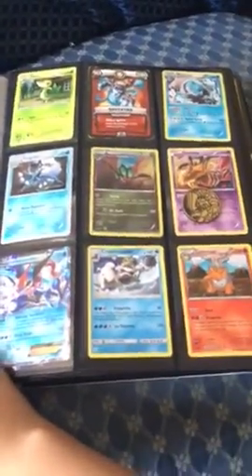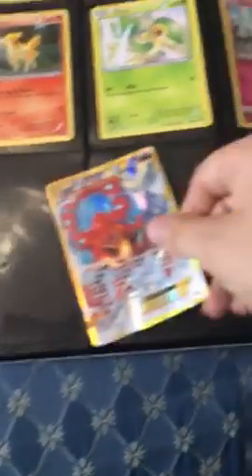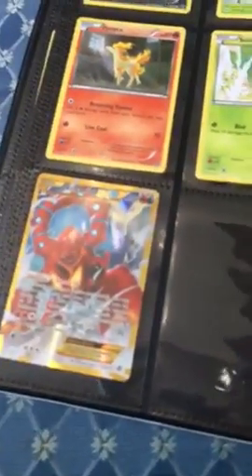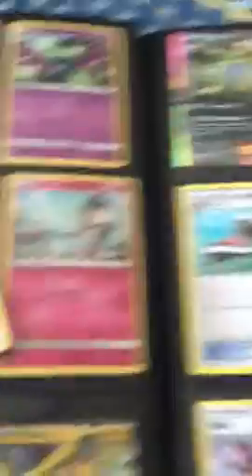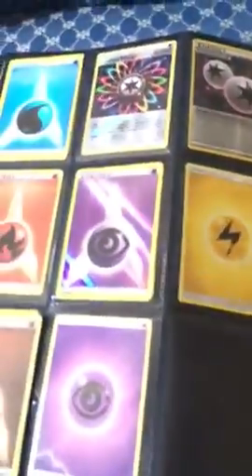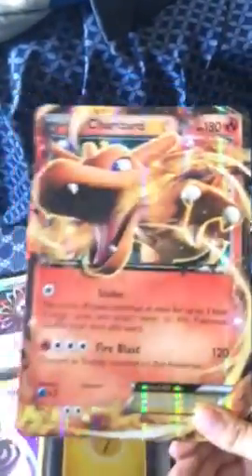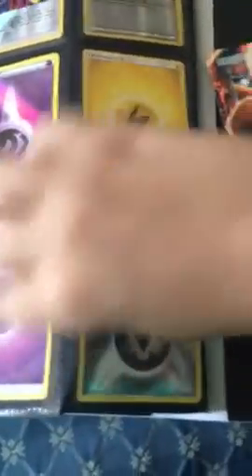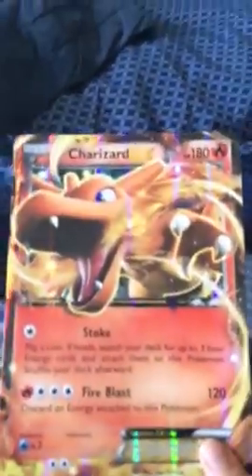My Pokémon book of cards!!!!